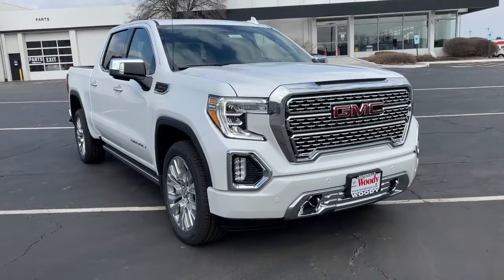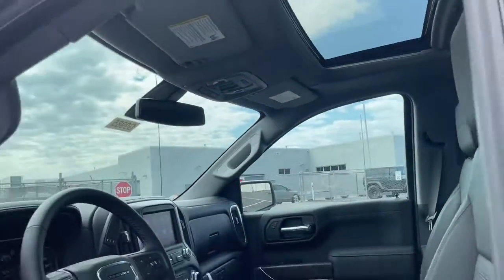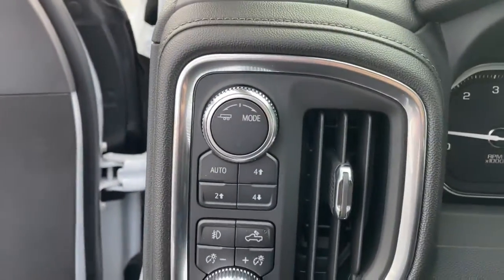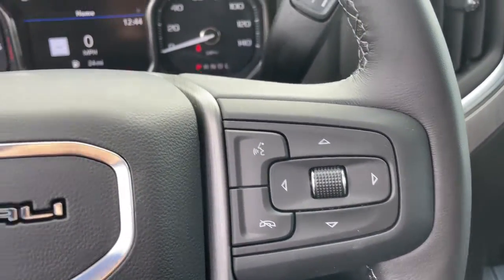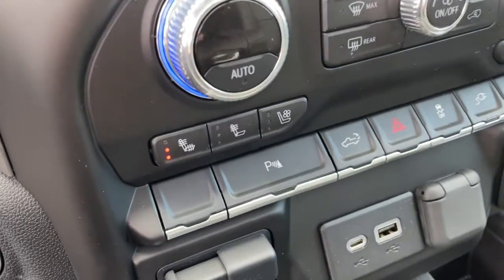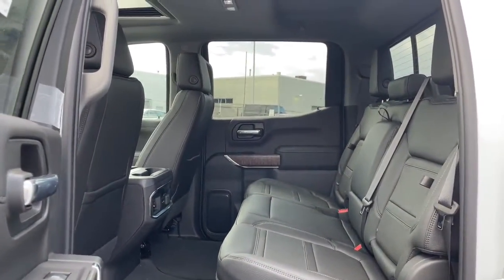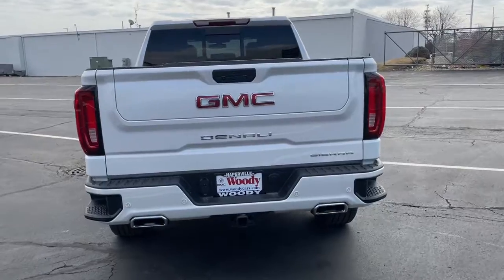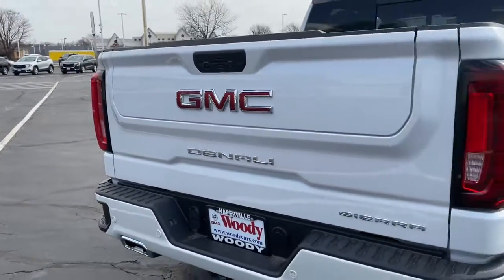2022 GMC Sierra 1500 Limited Naperville, Plainfield, Aurora, Oswego, Chicago, IL G9985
White Frost Tricoat New 2022 GMC Sierra 1500 Limited available in Naperville, Illinois at Woody Buick. Servicing the Plainfield, Aurora, Oswego, Chicago, IL area.
2022 GMC Sierra 1500 Limited Denali - Stock#: G9985 - VIN#: 3GTU9FEL5NG203997

Woody Buick
1585 W Ogden Ave

Visit Woody Buick GMC at the corner of Ogden and Aurora Ave. In Naperville. Chicagoland's largest selection of new Buicks and GMCs. 2022 GMC Sierra 1500 Limited Denali 4WD 14/19 City/Highway MPGWoody Buick GMC helps keep Chicagoland moving! We are a family-owned and operated dealership conveniently located at the corner of Ogden & Aurora Ave in Naperville with the largest Buick and GMC inventory around. If you're in the neighborhood, stop by to say hello! Woody will be standing in the showroom with his checkbook ready to give you top dollar for your trade-in. Our philosophy is: If you have a trade, you have a deal! Valet Service provides complimentary pick up and drop off of loaner vehicles, and a service department open until midnight enjoyed by customers from the cities of Naperville, Aurora, Downers Grove, Lisle, Saint Charles, Plainfield, Oswego and Montgomery, as well as Chicago and the surrounding communities. Price includes: $250 - GM Financial Bonus Cash Program. Exp. 04/04/2022 $550 - Buick & GMC Consumer Cash Program. Exp. 04/04/2022
REAR AXLE  3.23 RATIO,LICENSE PLATE KIT  FRONT,TRANSMISSION  10-SPEED AUTOMATIC  ELECTRONICALLY CONTROLLED  with overdrive and tow/haul mode. Includes Cruise Grade Braking and Powertrain Grade Braking (STD),NOT EQUIPPED WITH AUTOMATIC STOP/START  SEE DEALER FOR DETAILS,GMC MULTIPRO POWER STEPS  REARWARD ARTICULATING  (providing bed access).